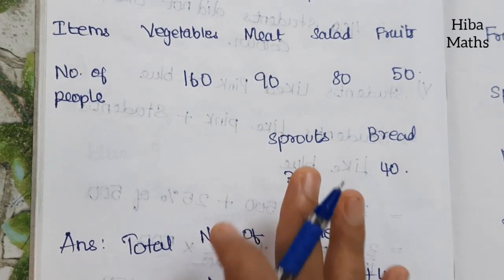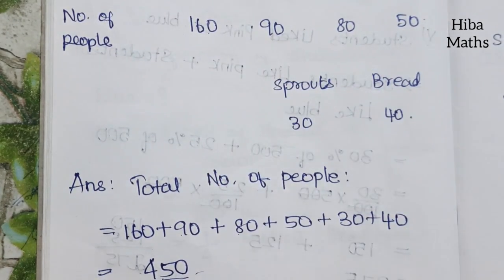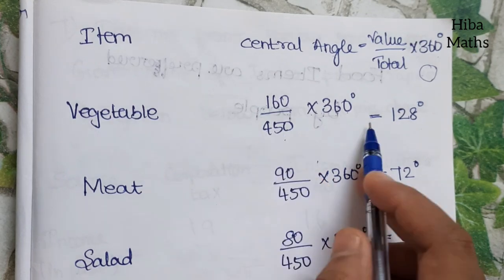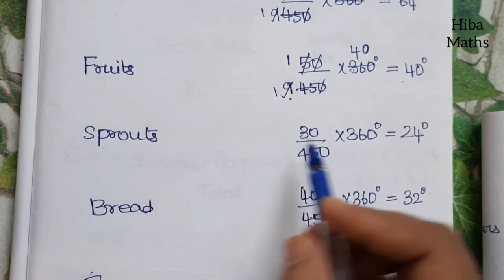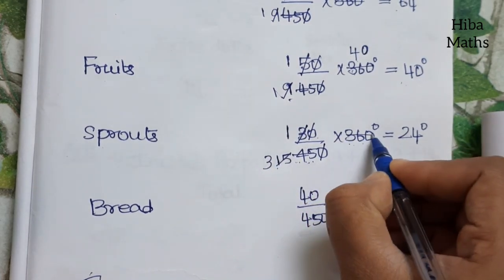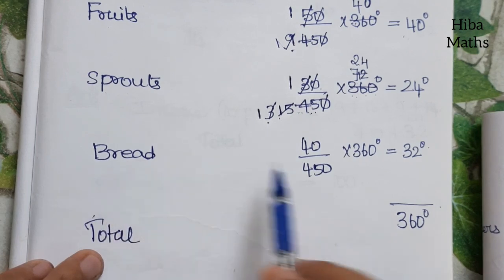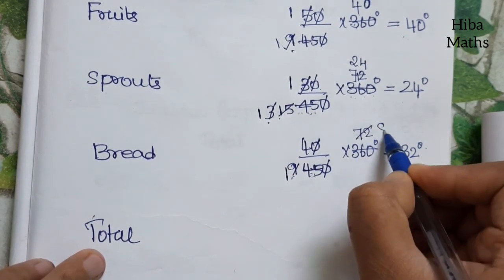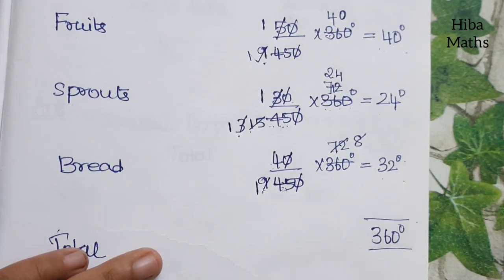8th maths chapter 6 exercise 6.1 question 6 tn samacheer hiba maths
8th maths chapter 6 exercise 6.1 question 6 tn samacheer hiba maths